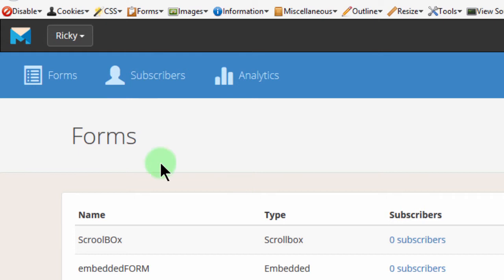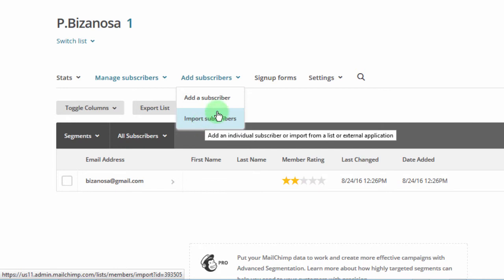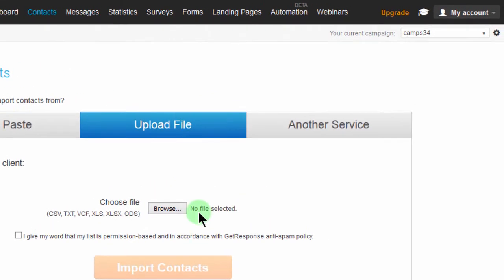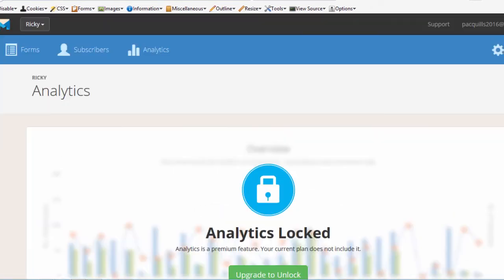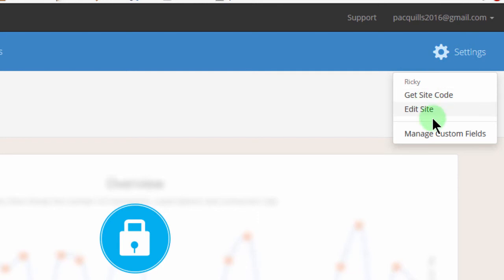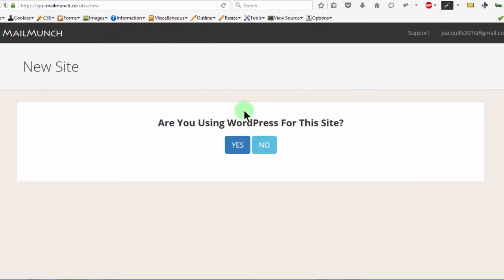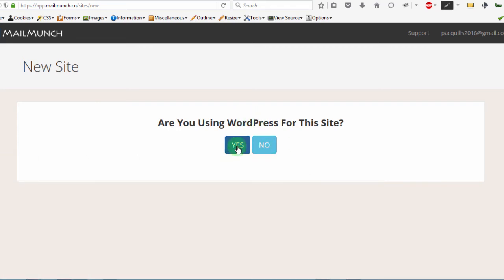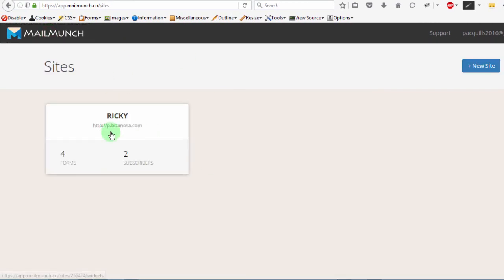6 Other Mailmunch settings and Conclusion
6 Other Mailmunch settings and Conclusion - Lead Generation  - Mailmunch tutorial for capturing leads on your website..

mailmunch,marketing,email marketing tutorial,mailmunch tutorial,mailmunch for beginnerscollect leads with mailmunch,lead generation